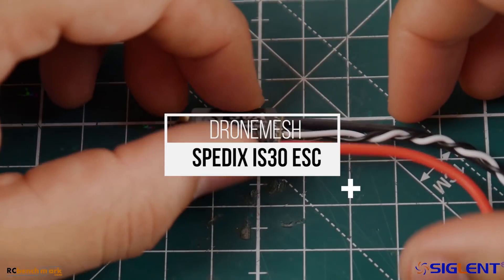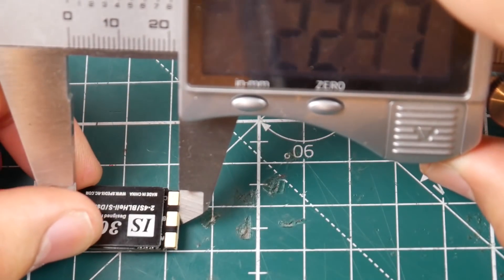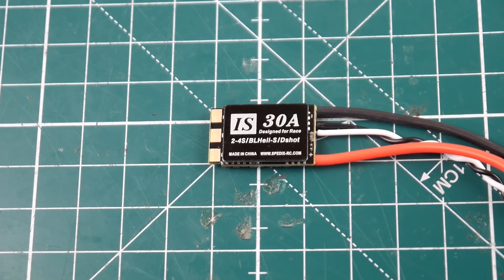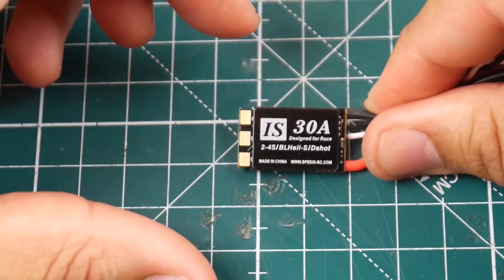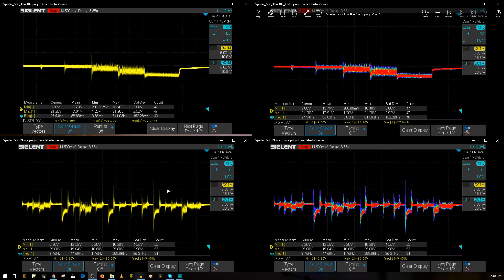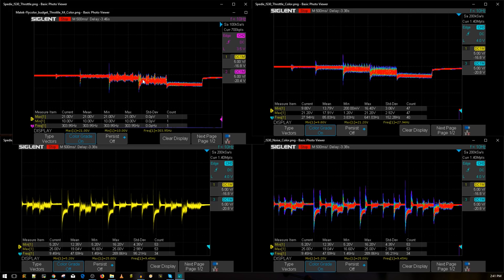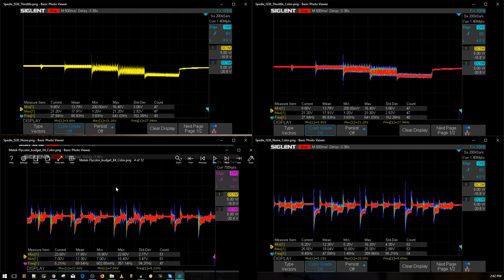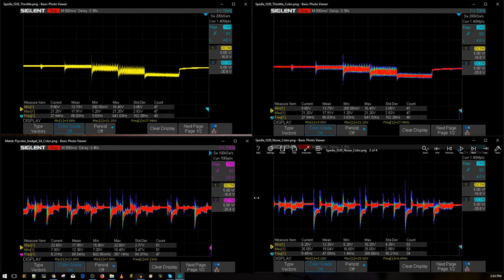Found Another Best ESC Only $10 Amazing Performance // Spedix IS30 Review and Noise Test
Spedix IS30

Flycolor Raptor BLS (Best Budget ESC)

25km Range on these awesome VTX's

ID:  dj2938hd298hflahsknckdfhsidufh9398